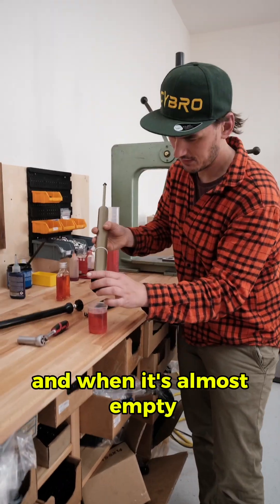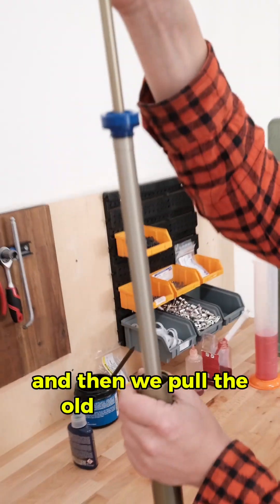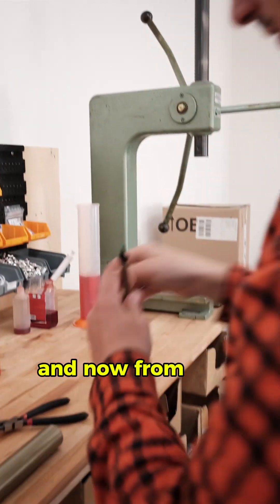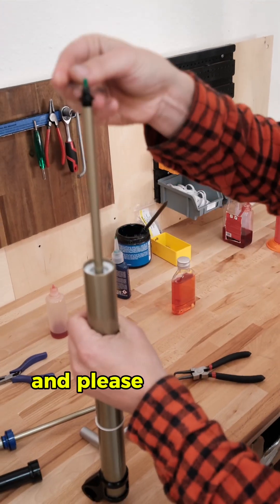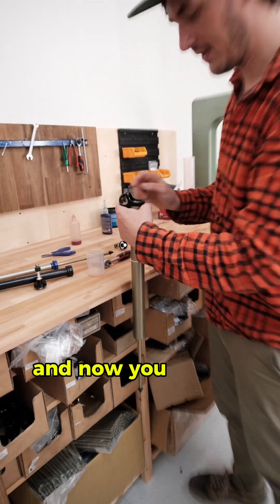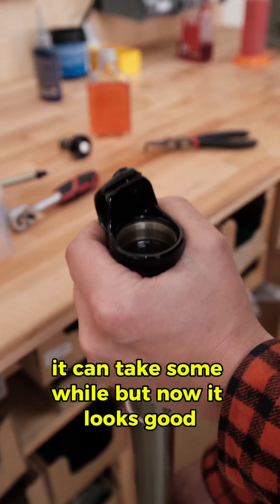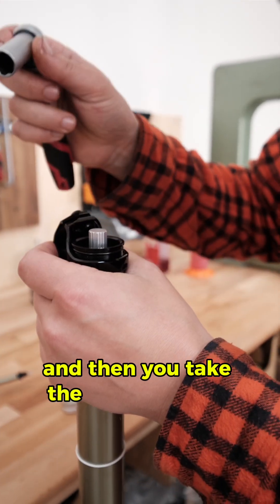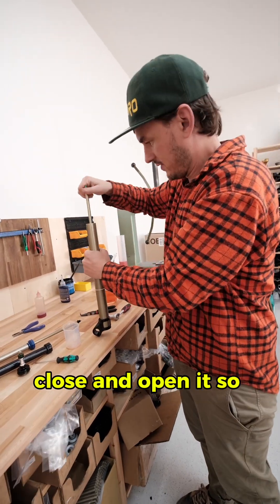OPTimized Damper installation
The OPTimized damping cartridge is available as an upgrade kit to all our 29" forks. Watch this video to understand how the installation works.

00:00 Intro
00:17 Remove old cartridge
01:04 Remove volume sleeve
01:18 Mount new damper
02:11 Damping oil fill
03:22 Check functionality